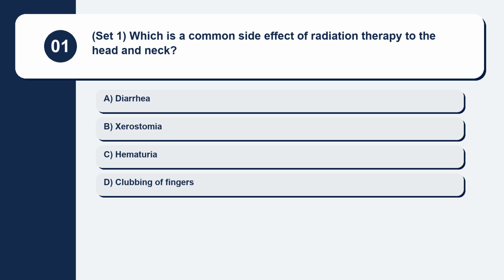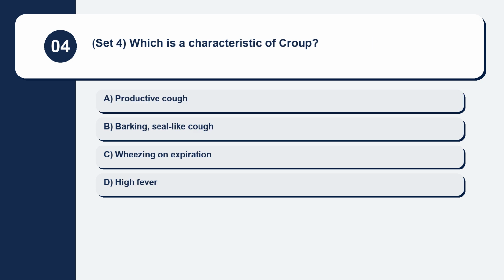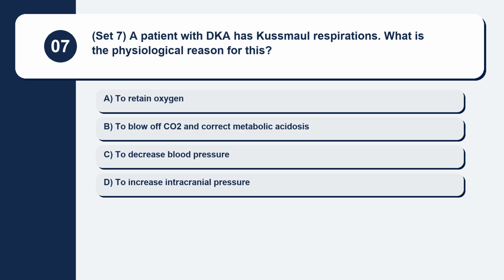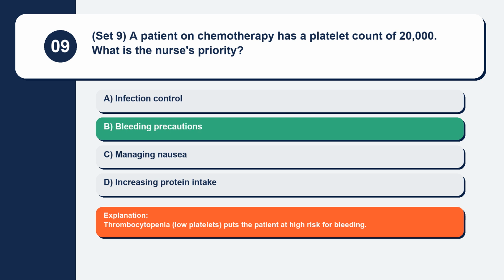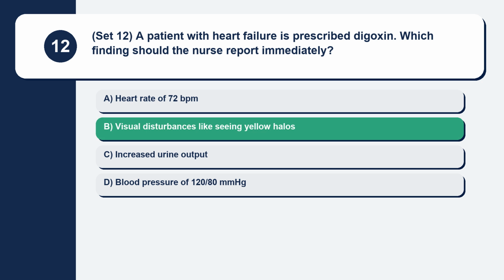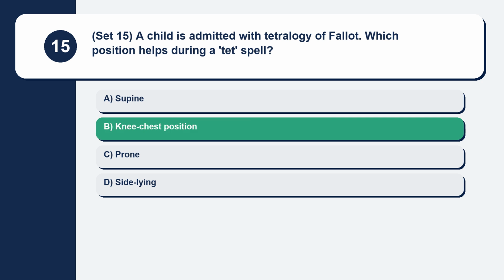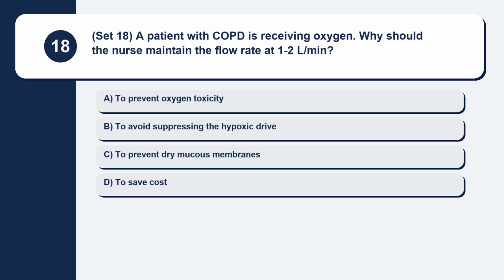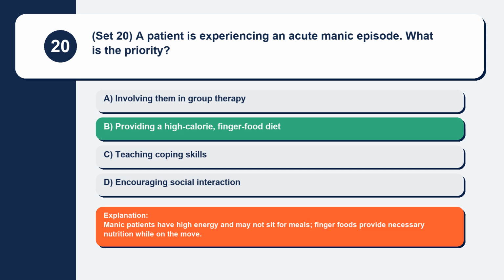Pass The 2026 NCLEX Fast With This Free 75 Practice Questions PDF Study Guide And Answers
Are you preparing to take the nursing board exams and looking for the most accurate materials available this year? Securing your nursing license requires more than just reviewing old textbooks. You need to practice with realistic scenarios that mirror the actual test environment. This comprehensive review session covers exactly what you need to know to pass the nursing board exams on your first attempt in 2026. By utilizing our completely free 75 practice questions pdf, you will gain immediate access to high yield topics, next generation case studies, and critical thinking rationales that determine success or failure. The nursing exam landscape has shifted significantly for 2026, placing a heavier emphasis on clinical judgment and real world decision making. Rote memorization is no longer enough. Our exclusive download walks you through the exact question formats you will encounter, from multiple response items to complex unfolding case studies. We break down the core areas tested, ensuring you are fully prepared for safe and effective care environment scenarios, health promotion and maintenance strategies, psychosocial integrity assessments, and physiological integrity challenges. These are the four pillars of nursing competency, and mastering them is the key to achieving that passing score. When you download the free 75 practice questions pdf, you are not just getting a list of random queries. You are receiving a carefully curated selection of the most highly tested concepts from current exam cycles. Every single question includes a detailed rationale explaining why the correct answer is right and why the distractors are wrong. This is the secret to studying smarter, not harder. Understanding the why behind the clinical judgment will dramatically increase your confidence and reduce test anxiety on exam day. Many nursing students struggle with pacing and endurance during the actual exam. By sitting down and working through these 75 practice questions in one sitting, you simulate the minimum length of the test, building your mental stamina. We recommend finding a quiet space, setting a timer, and treating this practice session exactly like the real thing. Once you finish, grade yourself honestly and spend the majority of your review time focusing on the areas where you struggled. Identifying your weak points now gives you the opportunity to correct them before it actually matters. Whether you need one on one tutoring, advanced crash courses, or complete study planners, our dedicated team of nursing educators is here to guide you across the finish line. We understand how overwhelming this process can feel, which is why we have structured our materials to be as straightforward and actionable as possible. Do not leave your nursing career to chance. Taking the time to thoroughly review these completely updated 2026 materials will give you the competitive edge needed to conquer the exam. Make sure you share this resource with your nursing school cohort and study groups, because passing the boards is a collective victory. Save this video to your essential study playlists, return to it whenever you need a quick refresher on testing strategies, and drop a comment below letting us know which nursing specialty you are aiming for after graduation. Your success story starts with diligent practice, and we are thrilled to be a part of it. To maximize your retention, we highly suggest integrating these practice questions into your daily routine. Do not try to cram all the information into one weekend. Spread the practice out over a few weeks, reviewing ten to fifteen questions a day. Write down the rationales in your own words in a dedicated notebook. This active recall technique has been proven to lock in complex medical knowledge far better than passive reading. Prepare to transform your study habits, elevate your clinical reasoning skills, and step into the testing center with absolute certainty that you are ready to become a registered nurse in 2026.